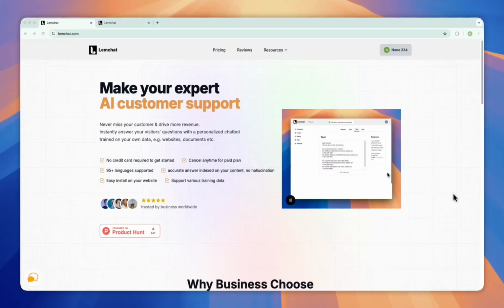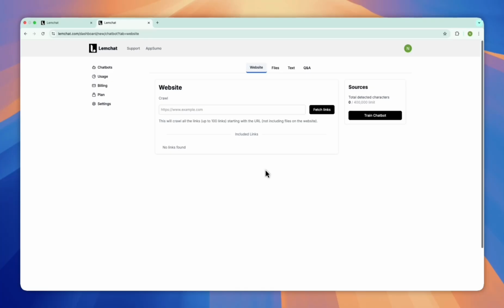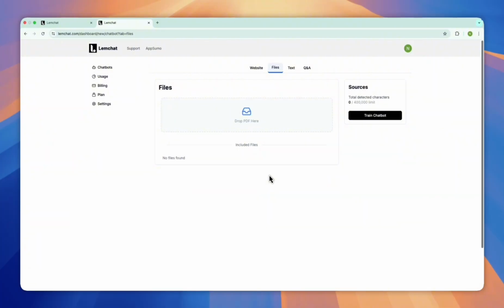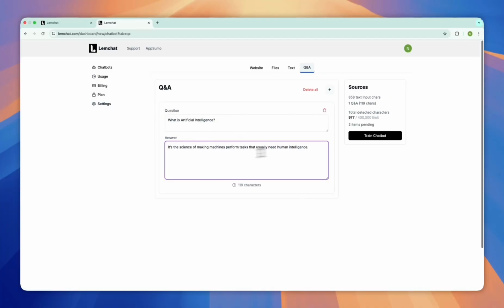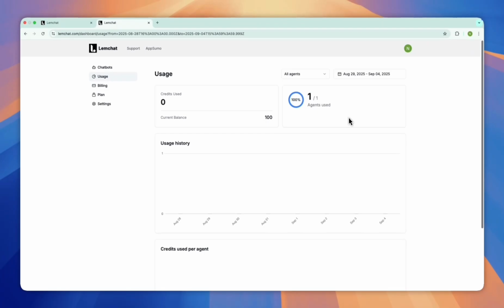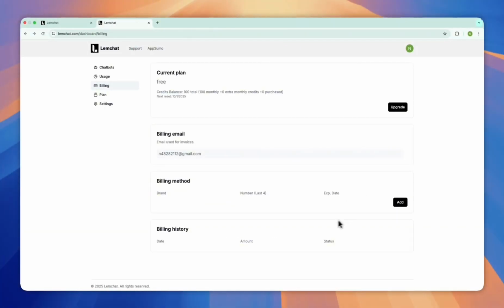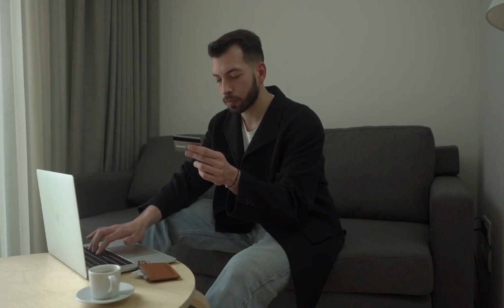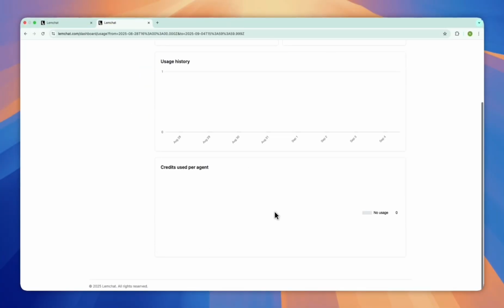LemChat Review 2026 — AI That Knows Your Business Inside Out!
In this LemChat Review & Tutorial 2026, we’ll show you how LemChat works, how to set it up, and why it’s one of the most practical AI assistants for businesses today. LemChat lets you embed a custom AI chatbot on your website without coding, train it on your own content like FAQs and PDFs, and even capture leads while supporting over 95 languages. We’ll quickly cover its key features, pricing, and pros and cons so you’ll know if LemChat is the right tool to save time and improve customer support in 2026.

--- 📖 Chapters

0:00 Intro
0:31 Go to Site + Sign Up / Login
0:50 Audiences Overview
1:21 Saved / Curated / Trending
2:32 Trending (Paid) + Filters
3:41 Filter Strategy (Growing, Weekly, Size)
4:18 Evaluating Subreddits & Activity Bars
6:04 Add to Audience (Create List)
7:20 Add Second Audience + Similar Subs
8:25 Saved Audiences View
8:46 Open Audience & Discover Communities
9:16 Themes Overview
10:06 Switch Audience for Better Data
10:21 Pain & Anger → Patterns
11:02 Reading Patterns & Idea Tips
12:24 Advice Requests → Patterns & Bookmarks
13:40 Verify on Reddit (Upvotes/Comments)
14:16 Advanced Search (Icon)
15:39 Query Setup (Dog Food) + Filters
16:45 Bookmark Results; Filters & Patterns
18:16 View Threads & Images
18:19 Sentiment Report (Run)
19:53 Sentiment Insights (Pros/Cons)
20:31 Conversations: Track Keywords
21:22 Conversations Dashboard & Patterns
22:57 Bookmarks Tab
23:37 AI Reports Overview
24:21 View Results & AI Minutes
25:07 Help / Knowledge Base / Support
25:35 Account, Day Pass, Notifications, Menu
26:11 Pricing: Free Plan
26:38 Starter Plan
27:09 Pro Plan
27:41 Mega Plan
28:09 Annual vs Monthly; Checkout & Trial
28:56 Promo Code (GS10) & Payment
29:41 Wrap Up / Outro

☑ Watched the video
☐ Liked?